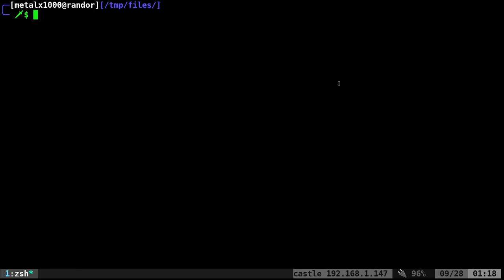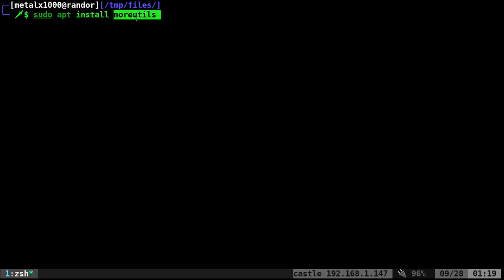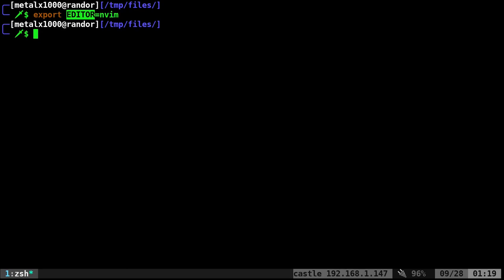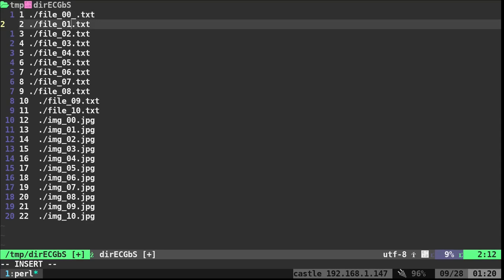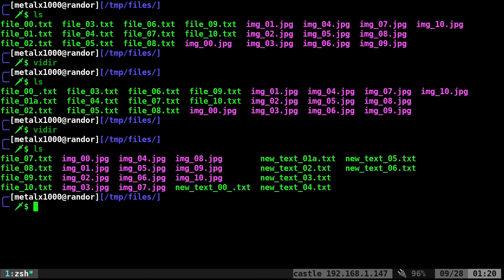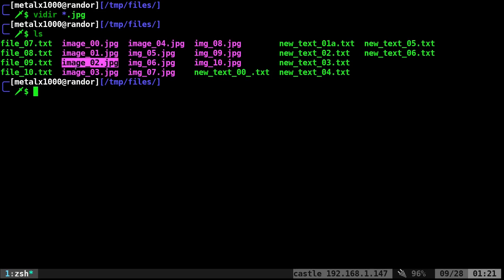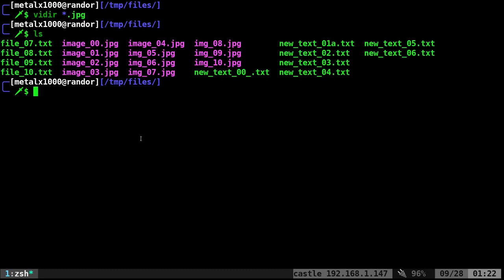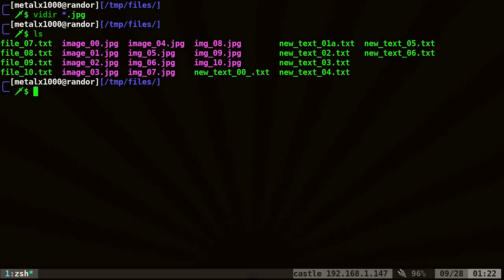Bulk Renaming Files in Linux with Vidir